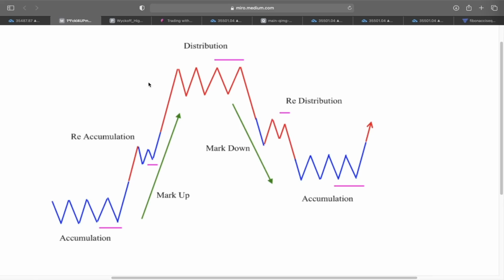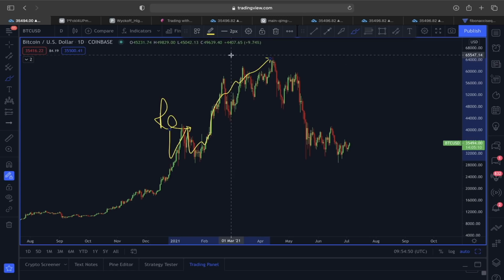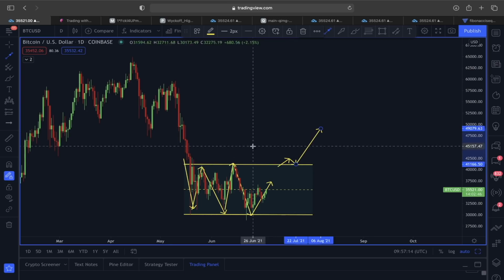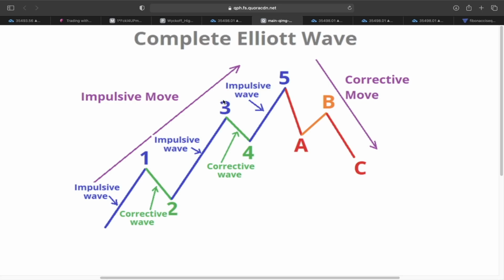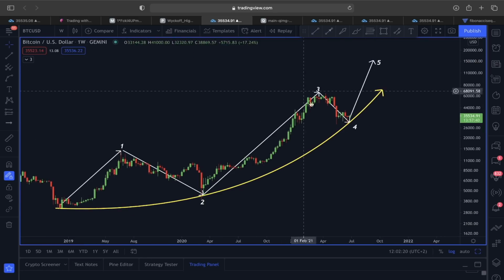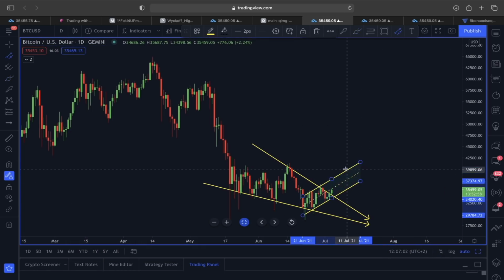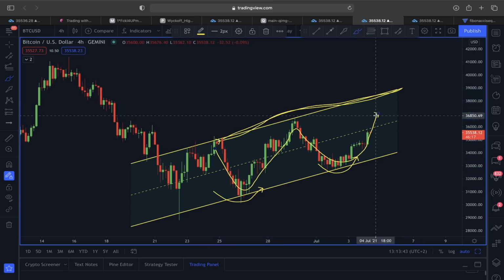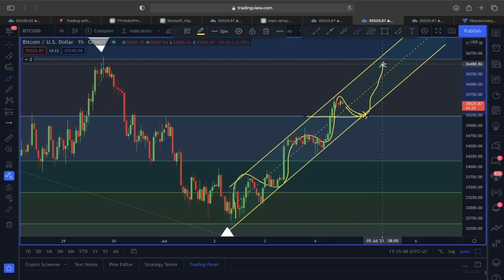ARE YOU HOLDING BITCOIN????? [here's what that could amaze you!!!!!!!!]